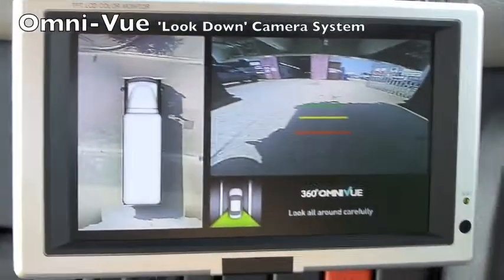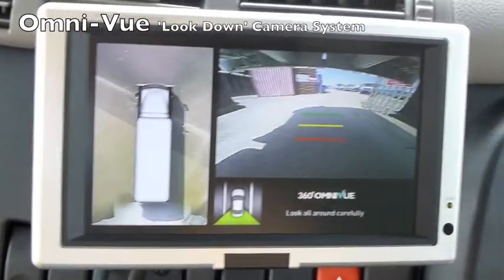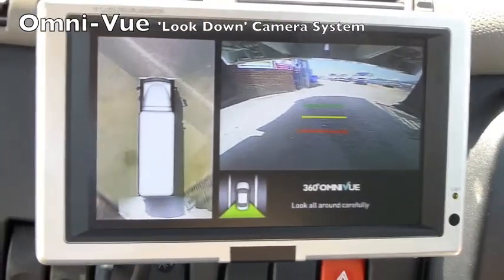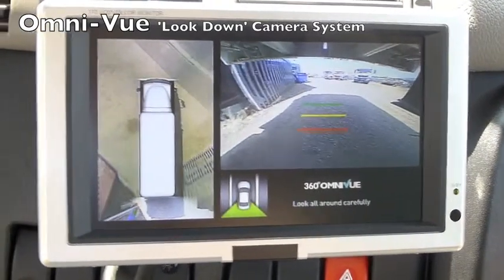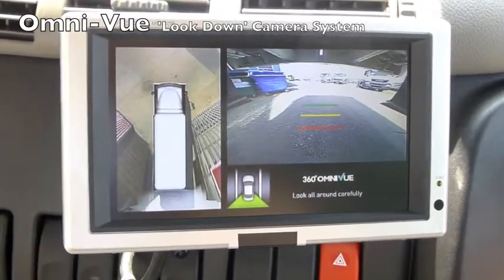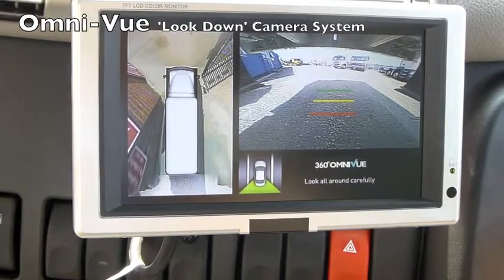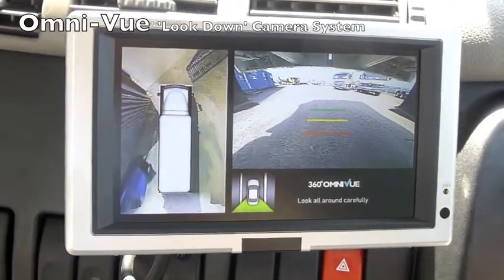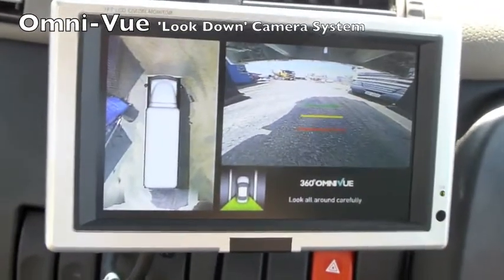Omni-Vue™ (Tipper External - Internal)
Omni-Vue, is an innovative 360˚ 'look down' camera system. The system alleviates all blind-spots and provides an easy to interpret display, enabling safe/easy vehicle manouvering.

A 5th camera is also utilised in the tipper body - manually selected by the driver.

(Please note that the shadowing at the rear of the vehicle, look-down view' is caused by the chassis/camera location and this can be alleviated by using an alternative camera location).